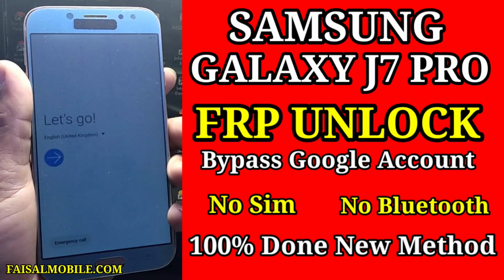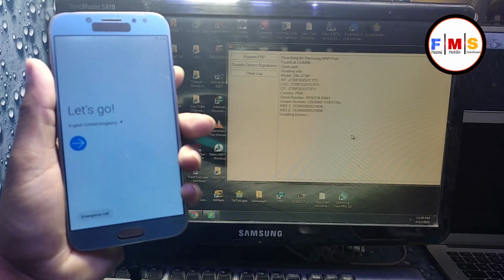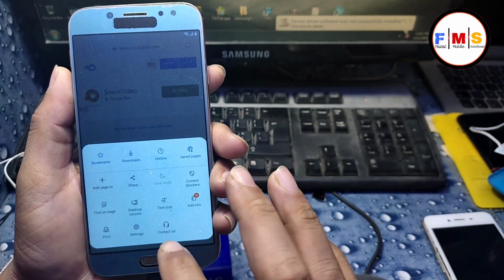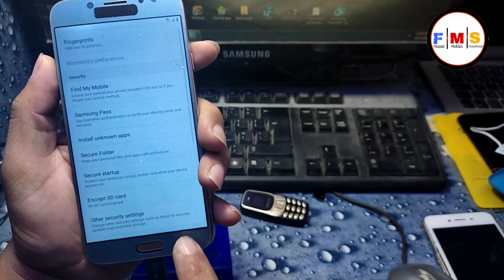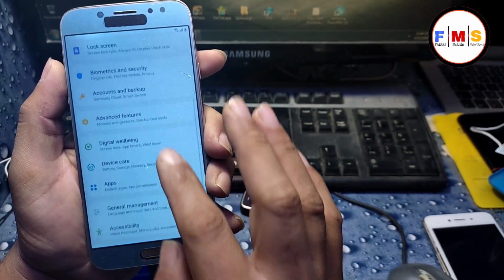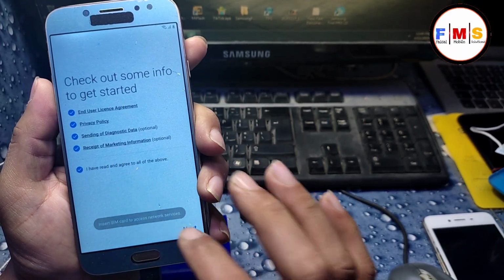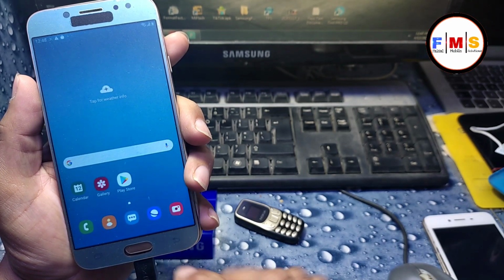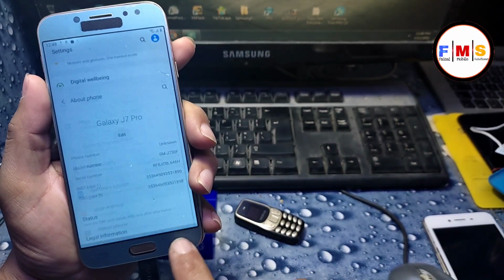Samsung J7 Pro FRP Bypass Google Account Android 9 No Sim/No Bluetooth Latest Security Fast Method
In this video, I'll show you how to Samsung J7 Pro FRP Bypass Google Account Android 9 No Sim/No Bluetooth Latest Security Fast Method, All Samsung 2021

Samsung J7 Core (J701F) FRP Bypass Google Account 2021 Android 7.0 || Youtube Update Fix || No Sim

Samsung j7 2017 FRP Bypass Youtube Update Fix 100% All Samsung Android 7.0 New Method 2021